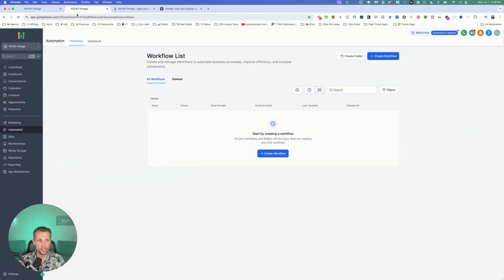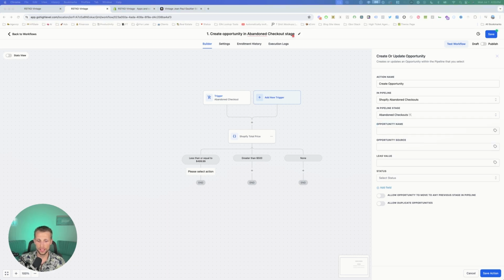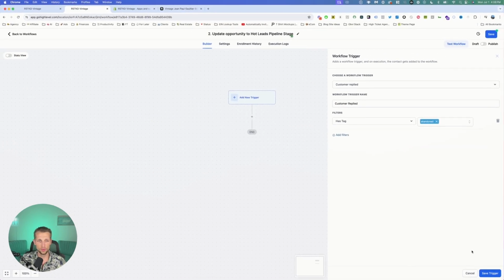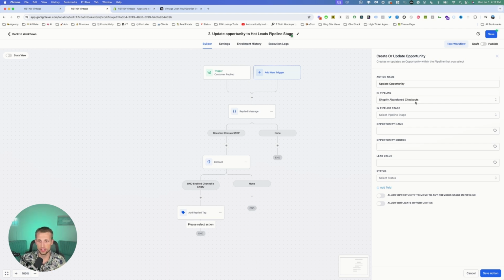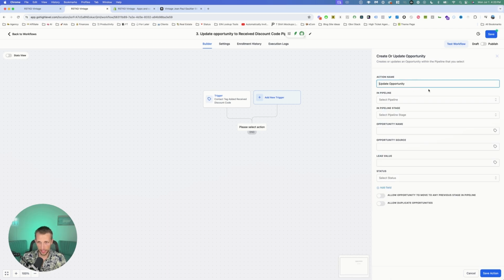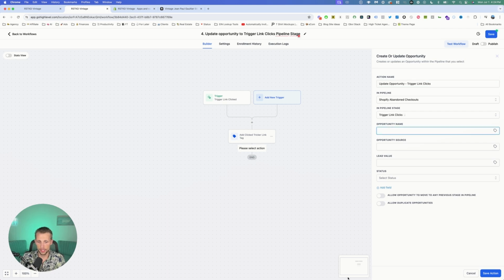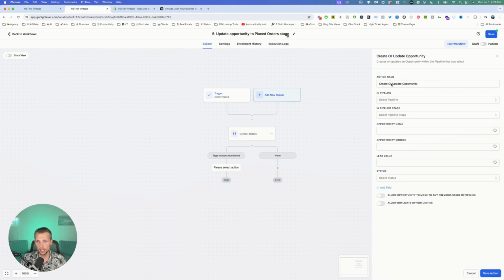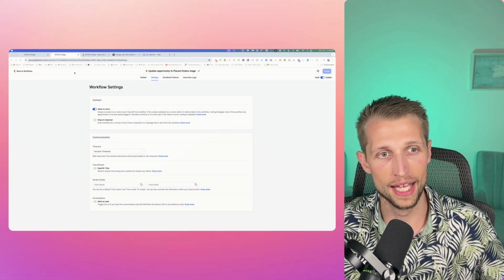Step-by-Step Shopify Abandoned Checkout Recovery with GoHighLevel - Free Course (Part 3)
In this free course, we'll show you step-by-step how to recover abandoned checkouts on Shopify using GoHighLevel. Don't miss out on this valuable information!

Timestamps:
00:00 Intro
00:27 Opportunities Pipeline Overview
00:54 Create Opportunity Automation Buildout
04:42 Hot Leads Automation Creation
09:28 Received Discount Code Automation Setup
11:24 Trigger Link Clicks Automation Configuration
13:22 Placed Order Automation Setup
16:58 GoHighLevel Allow Re-entry Setting Explanation
17:56 What's Coming Next...
18:18 Outro

The description of this video contains affiliate links, which means that ifyou buy one of the products that I recommend, I’ll receive a small commission without any additional cost to you. Thank you for your support!